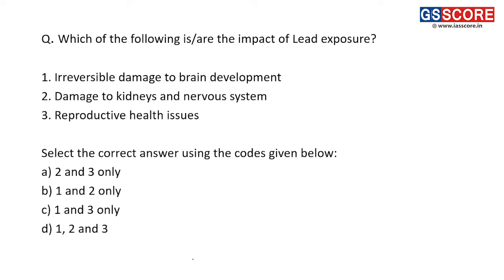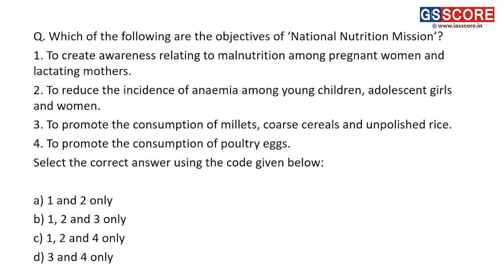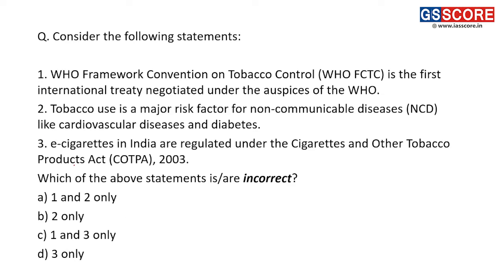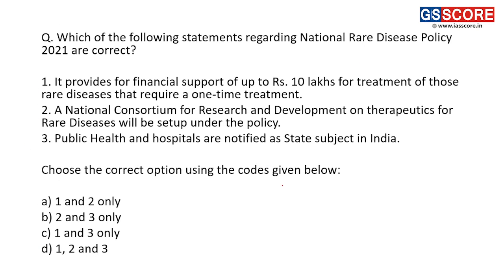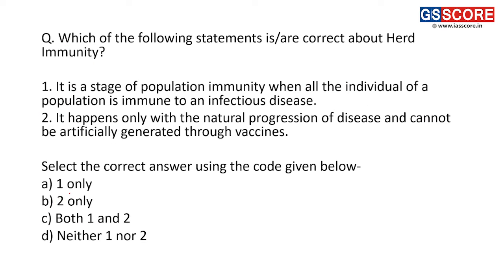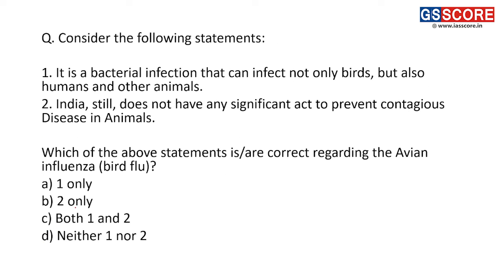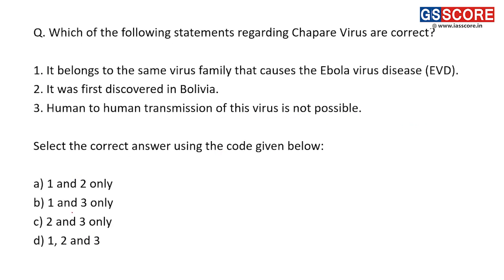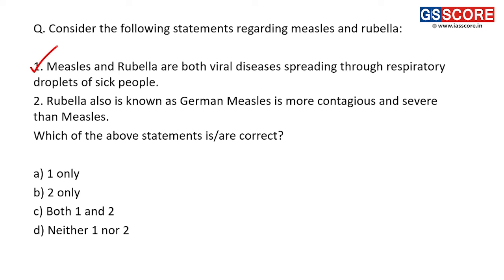Science & Technology Current Affairs Revision Through MCQs:12| UPSC 2023-24 |IAS PRELIMS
In this video, we have come up with the 10 Current Affairs MCQs of Science and Technology relevant to UPSC Prelims 2023-24. Current Affairs Revision Through MCQs is a short and crisp analysis of ten MCQs from the perspective of Current Affairs which are relevant for IAS Prelims 2023. The brief analysis of each question touches only relevant areas so that you can derive maximum benefit in a reasonable time frame. Questions have been designed in the exact pattern of UPSC Prelims.
Current Affairs revision through MCQs is widely considered to be the most effective strategy for comprehending and grasping the important topics and areas for UPSC 2023. This not only helps in better understanding but also helps in memorizing the vast study material.

Please join our telegram channel for keeping up with our initiative and benefit from our Prelims-related ready-to-digest files

To ease your efforts, GS SCORE has compiled all the Current Affairs of 2+ years in test format on a single platform where you can attempt Free Current Affairs tests of 2+ years and get a complete analysis in the form of your strengths and weaknesses.